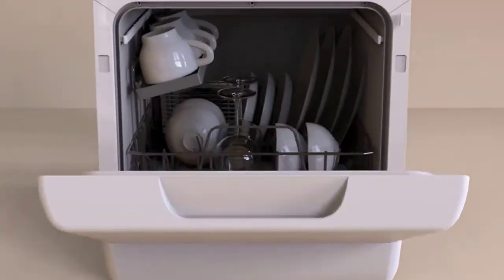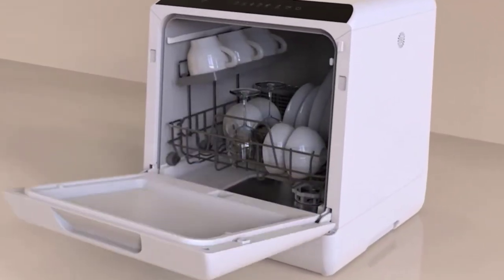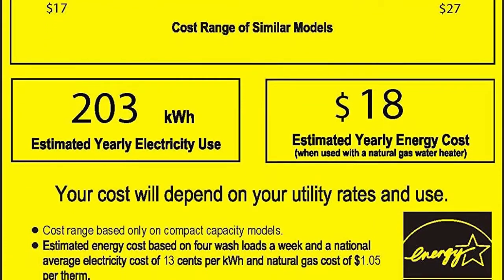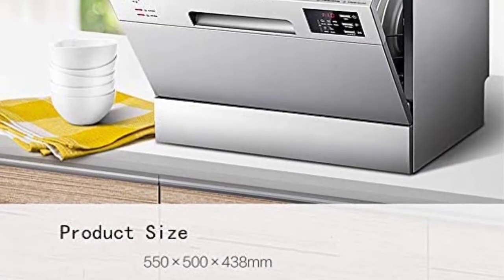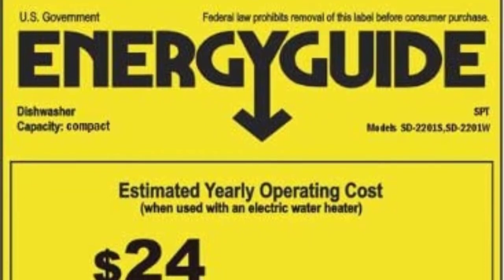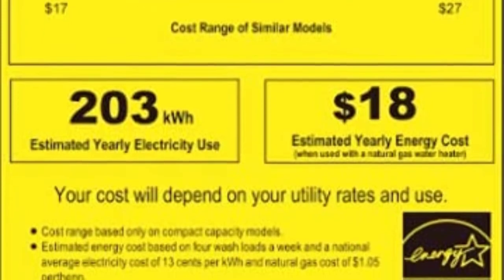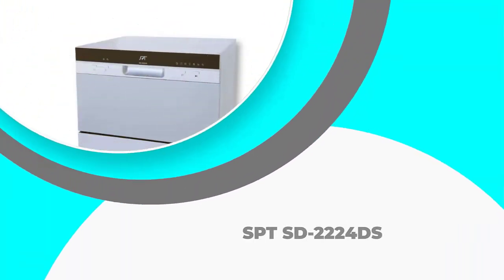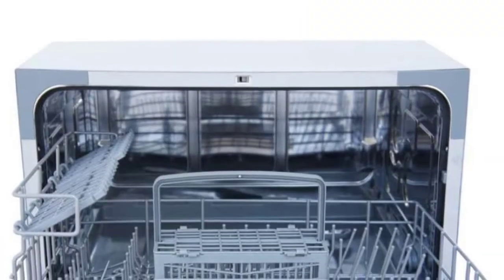✅Top 5: Best Dishwashers Under $500 In 2023 👌 [ Best Budget Dishwasher 2023 ]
0:00​​ - Intro
0:40 -
1:45 -
2:49 -
3:57 -
5:22 -

bestdishwashersunder$500
bestdishwashersunder$500inusa